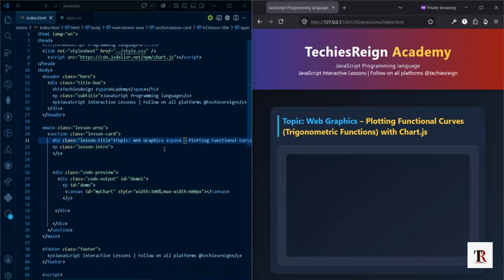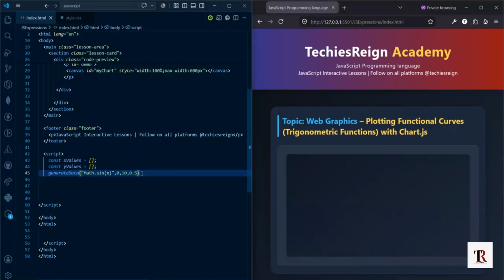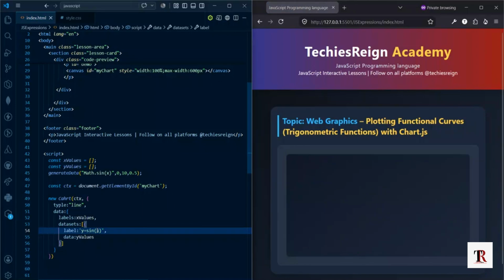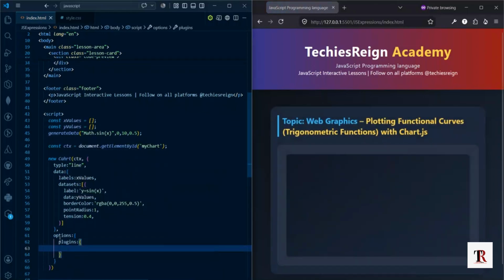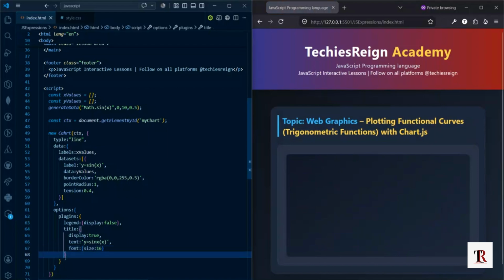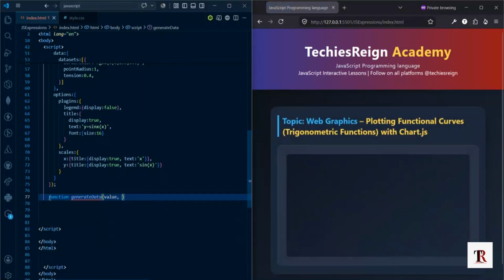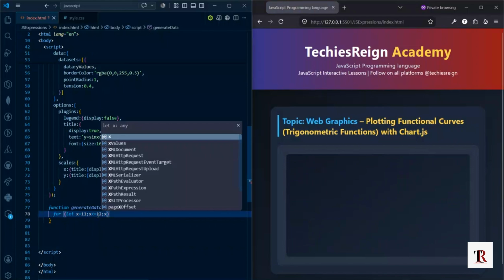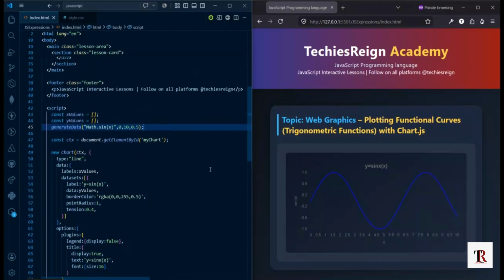Web Graphics - Plotting Functional Curves With Chart JS